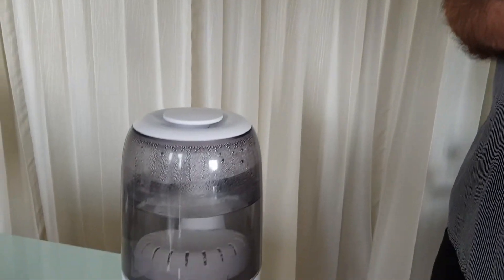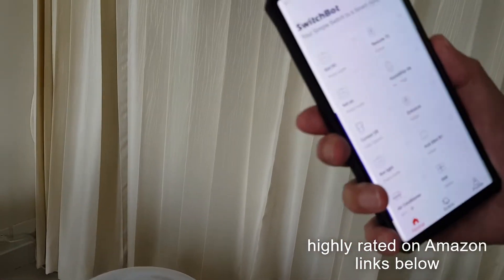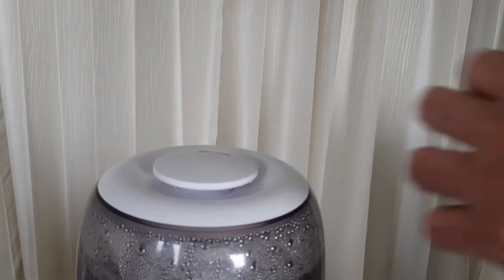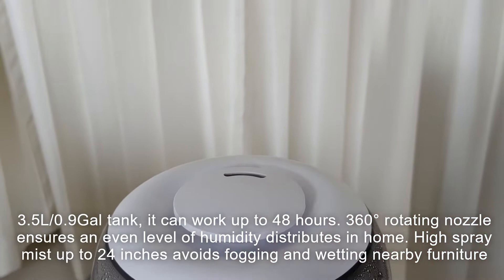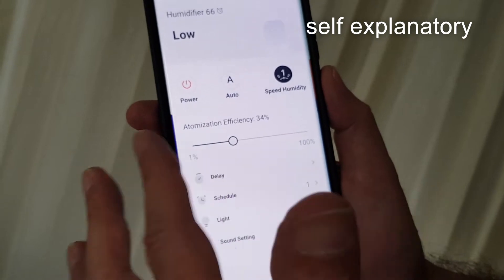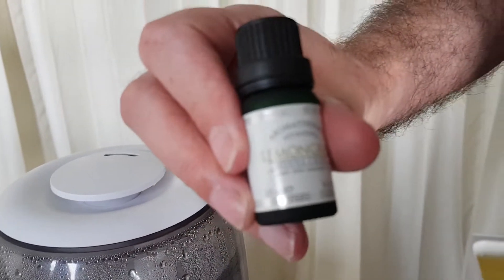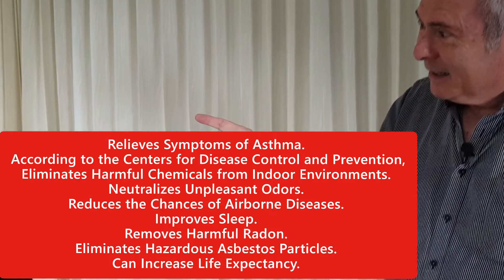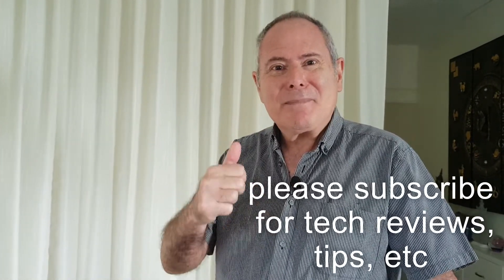The best air humidifier for under $50? This is made by Switchbot & has advanced smart home features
The best air purifier for under $50.This is made by Switchbot  & has advanced smart home features.
With a large-round filling hole (4.9inch diam) and a transparent container, you can easily check the water level and fill the tank directly from the top. Thanks to this new design, regular cleaning is simple too. What's more, with a ceramic cleaning filter that can absorb impurities in water, the Humidifier can ensure the mist is clean and good for your health.
clean. I think this is the first humidifier that I’ve seen that has a carbon filter built into it! The design is really simple and gives you peace of mind. I have noticed a difference in cleaning because the water does not scale as much. I mean this humidifier has a carbon filter and provides Ultrasonic cleaning

SwitchBot Wi-Fi Smart Ultrasonic Humidifier, Large 3.5L

SwitchBot Wi-Fi Smart Ultrasonic Humidifier, Large 3.5L Cool Mist for Bedroom, Top-fill Design, Essential Oil Diffuser (Compatible with Alexa, Google Home, HomePod & IFTTT

👍 Simple & Smart - Add the Humidifier to the SwitchBot App in 3 steps. Easily set a desired humidification efficiency from 1-100% and helpful schedule. Ask Alexa / Google Assistant / Siri to set a comfortable humidity level for you. (*SwitchBot Humidifier only support 2.4GHz Wi-Fi.)
👍 Works with SwitchBot Ecosystem - Works with SwitchBot Ecosystem - Automate humidity control with the SwitchBot App Scene feature or IFTTT. Turn on the humidifier when SwitchBot Meter detects too dry in room.
👍 Well Performance & All Day Use - With a 3.5L/0.9Gal tank, it can work up to 48 hours. 360° rotating nozzle ensures an even level of humidity distributes in home. High spray mist up to 24 inches avoids fogging and wetting nearby furniture.
👍 Ideal Humidifier for Bedroom - Monitor and maintain the humidity of your room as you like with AUTO mode. The working sound is lower than 36 dB. Add your favorite essential oil and fall asleep with a restful sleeping environment.
👍 Top-fill Design & Save Energy - Fill water from the top directly. The ceramic filter secures clean and healthy mist. Ultrasonic design for safe use & energy saving. 1 year warranty and lifetime support from SwitchBot
3 steps to set up your SwitchBot Smart Humidifier. Launch your SwitchBot App, tap "Add device" and choose Humidifier then follow the App's guide to add the device. By touching the button, you could set the running mode as High/Medium/Low/Auto. The Humidifier will keep the humidity at the desired level with Auto Mode. You could even set the humidity efficiency from 1%~100% or schedule it to turn on/off with the App.

SwitchBot Smart Humidifier works with Amazon Echo devices (Echo Show, Echo Dot, etc.), Google Nest products (Nest Hub Max, Nest Mini, Google Home, etc.) and Apple HomePod. You could enjoy the voice control by saying the magical spell. "Alexa, set humidifier mode to AUTO."
highly rated on Amazon

Material: activated carbon & ceramics.
Product Size：105*94*43mm